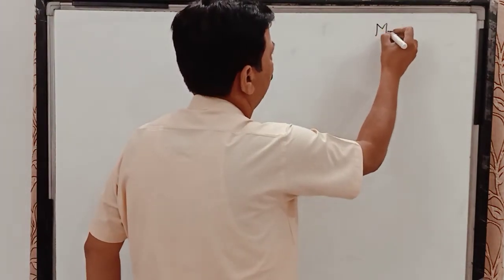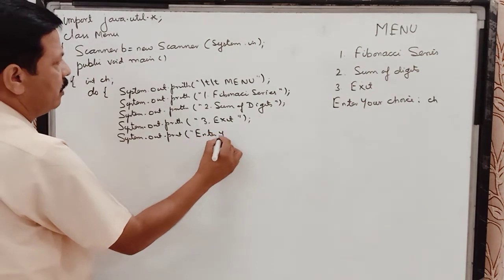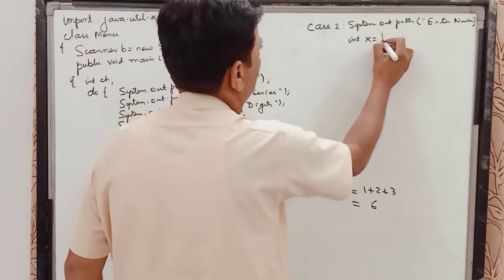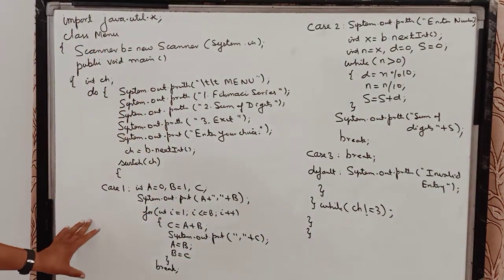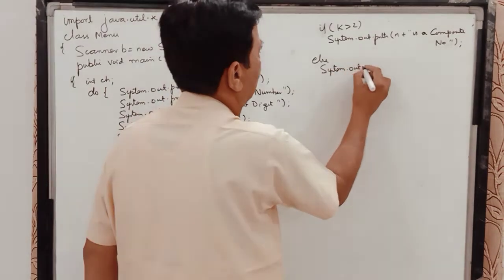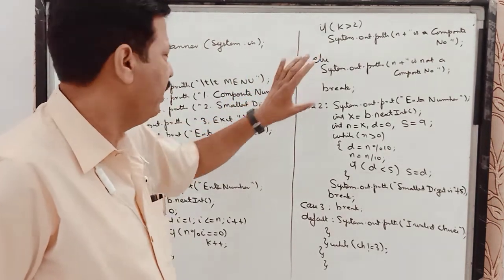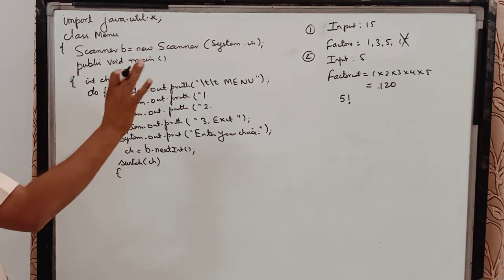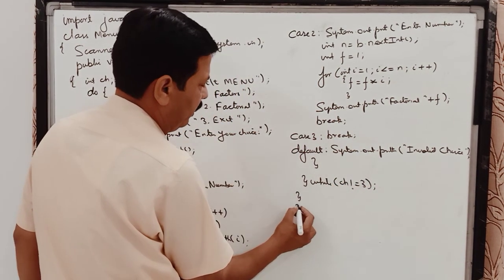040(a) | Programming using switch- case statement